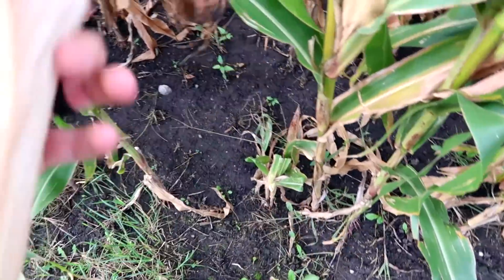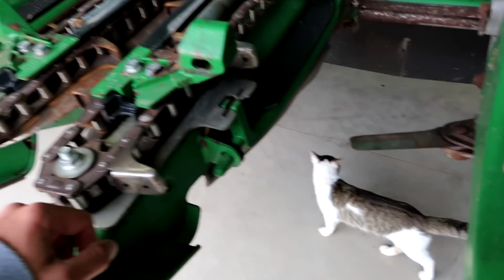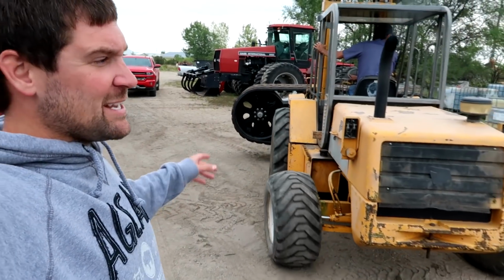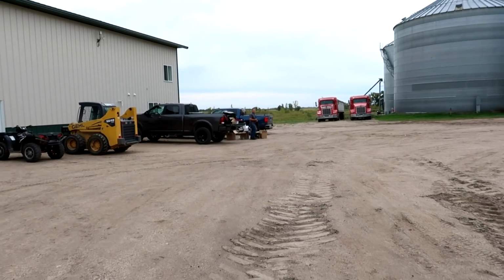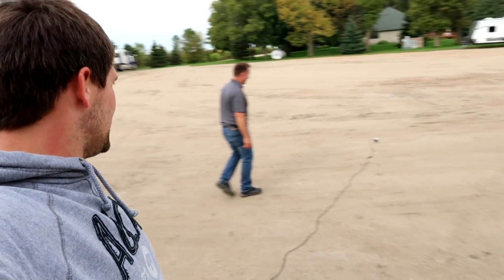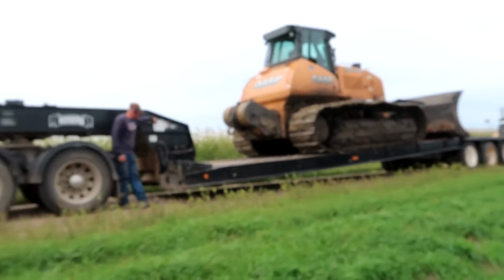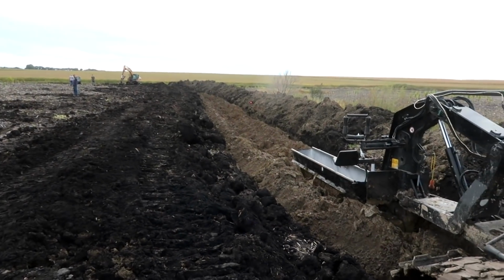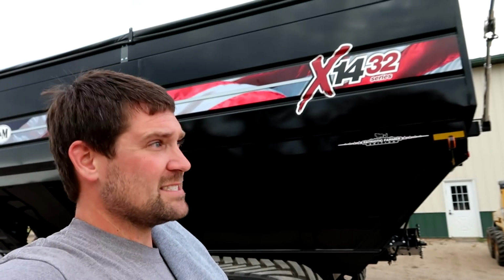Our MASSIVE American Grain Cart is here!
J&M Manufacturing brought out a brand new grain cart with special American flag decals!  Dakota Micro installed some of their new InnoPro cameras, and we ran over one with a John Deere tractor.  Randy the Master Pipe Layer makes his YouTube debut at the end of this episode!

► Edited By
Becky Johnson